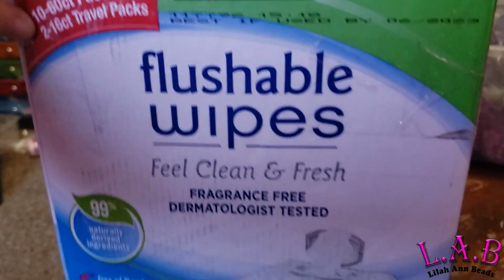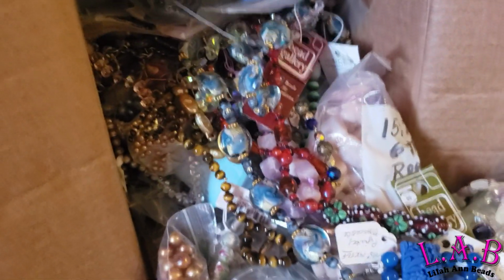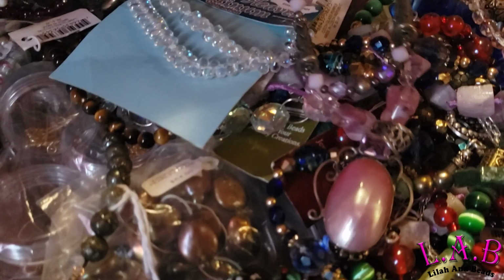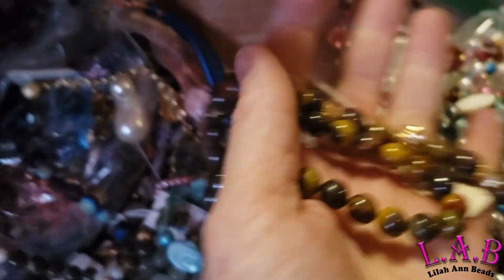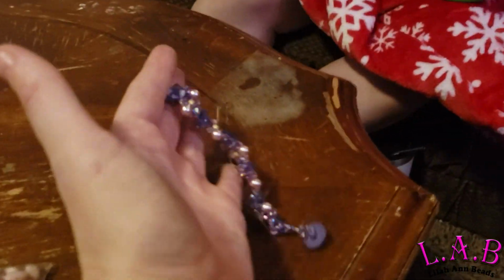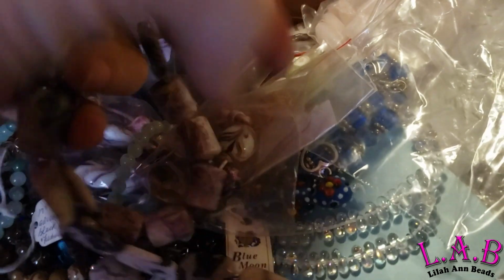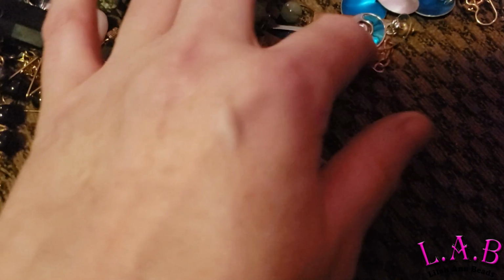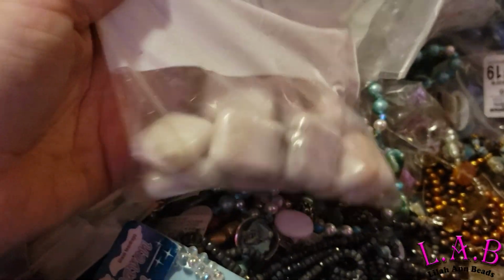Estate Sale Bead Score - Unboxing Swarovski and Gemstones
This is a quick peek at an estate from Seattle Washington. So many stones & Swarovski!!!